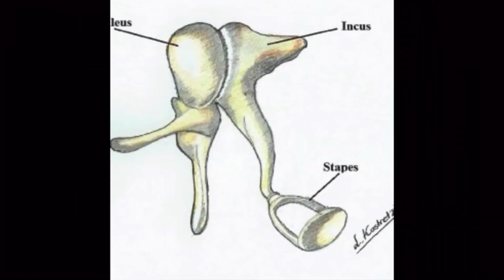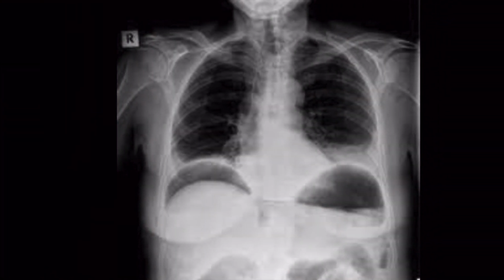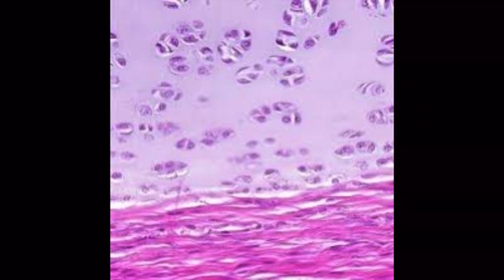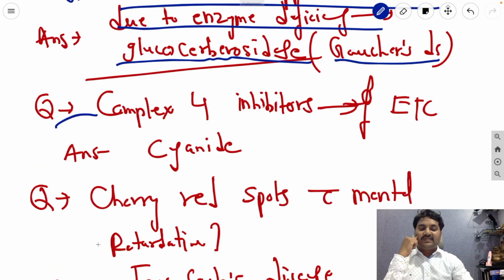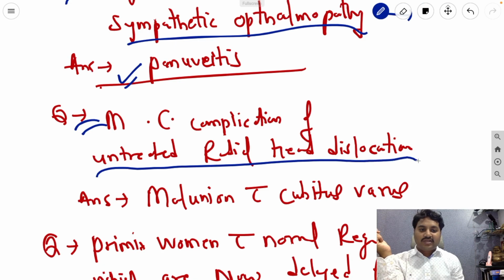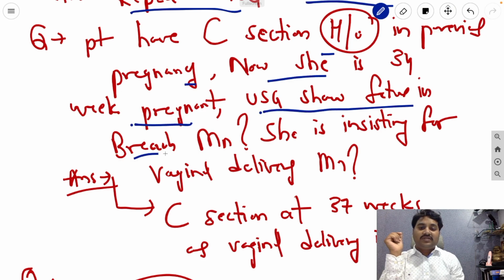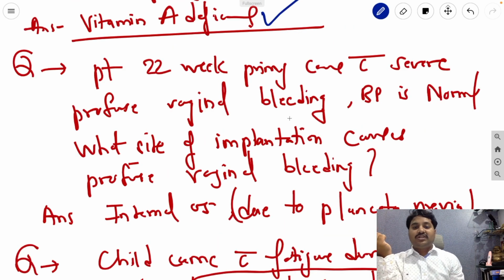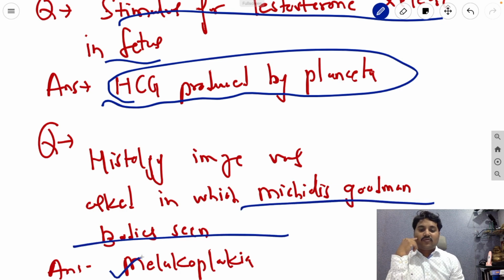NEET PG 2022 MEMORY BASED QUESTIONS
neet pg exam 2022...as expected exam is moderately tough ...here discussing some of the questions with correct answer..stay upated